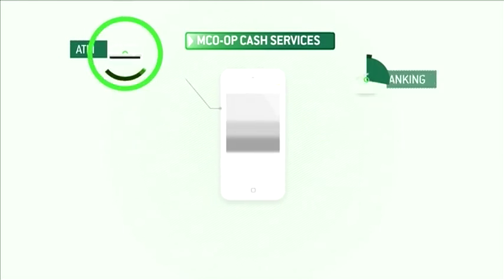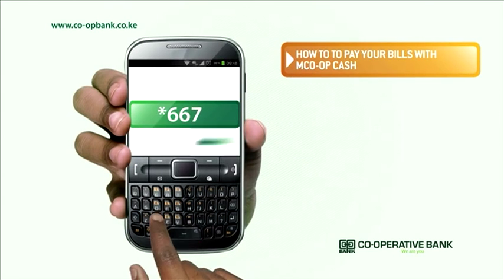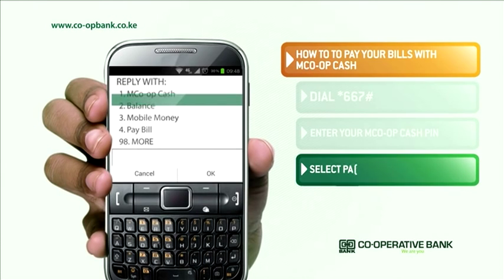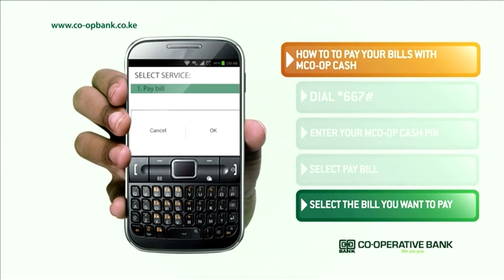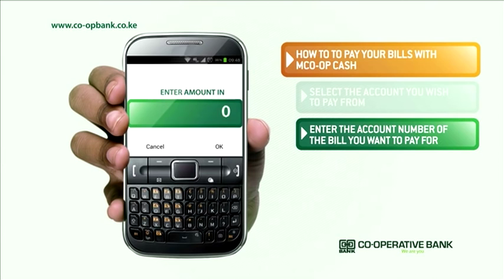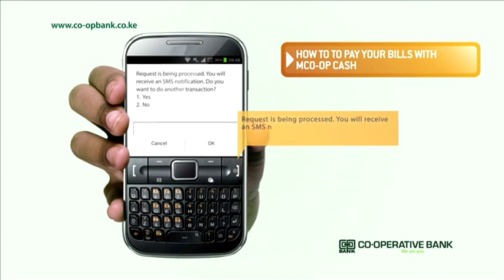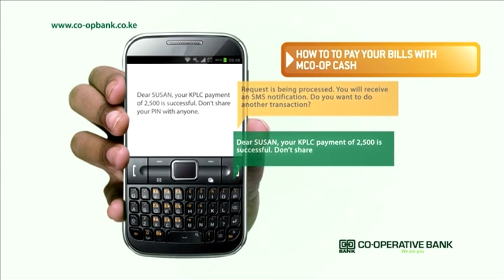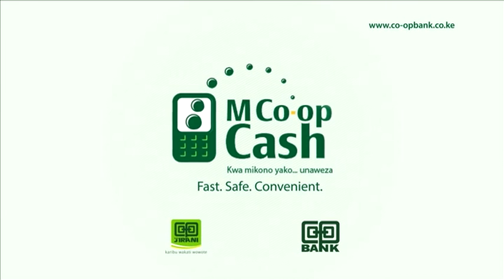How to pay your bills using MCo-op Cash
Use your phone to pay your bills using MCo-op Cash